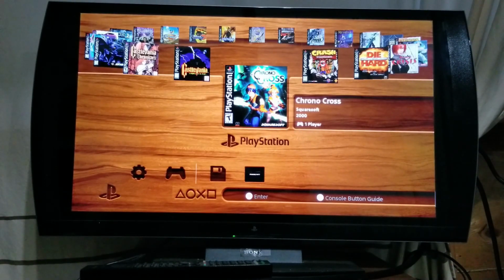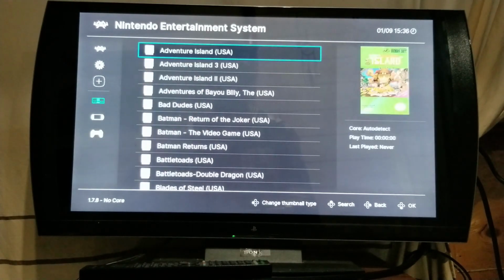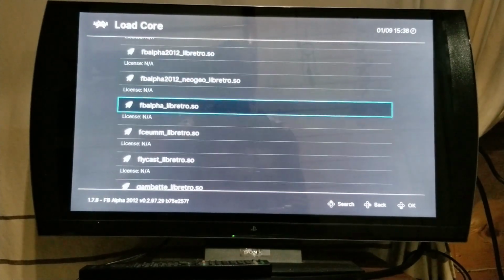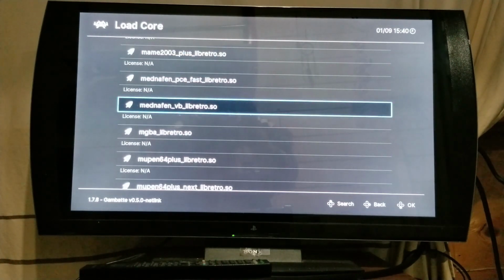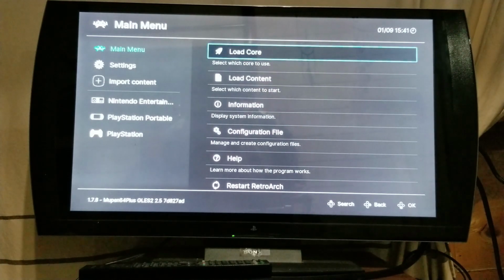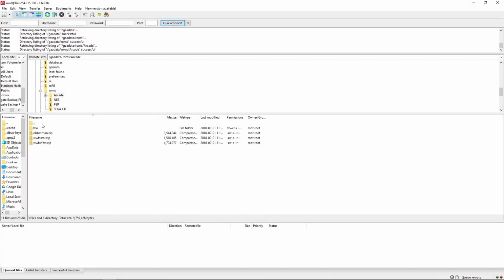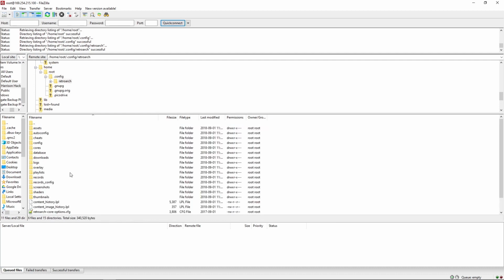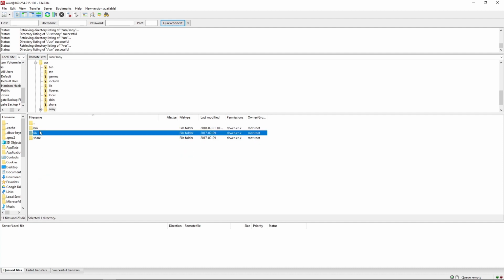Internal RetroArch Mod on Playstation Classic UPDATE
**I am showing what can be done, however I am not responsible if you brick your system by attempting this**